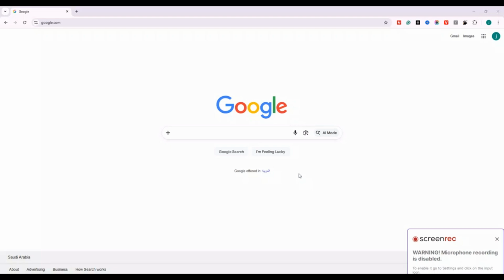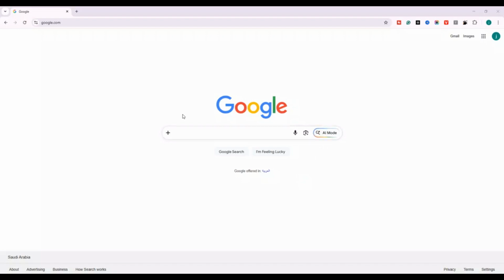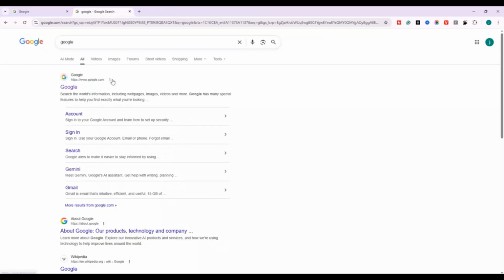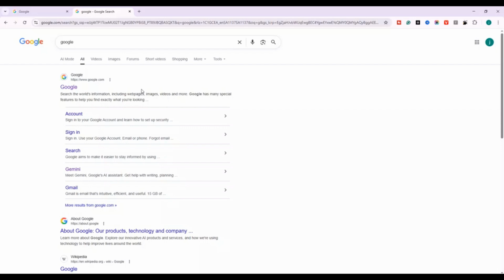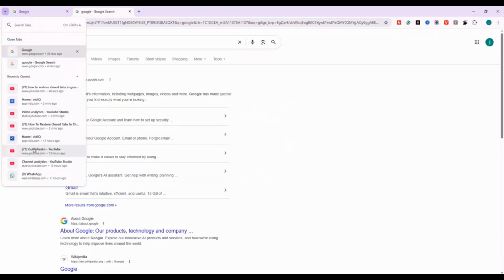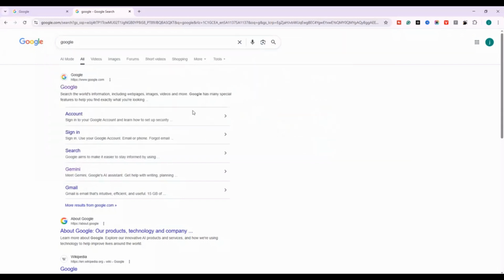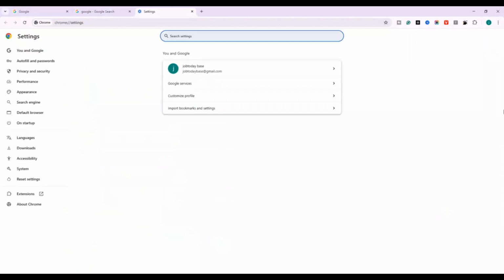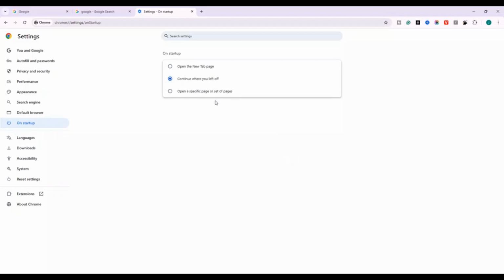How To Restore Closed Tabs In Chrome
how to restore closed tabs in chrome and google chrome instantly. This guide shows you how to restore google chrome tabs and how to restore all tabs in chrome in seconds!

Closing your browser by mistake can be a nightmare, but with these simple google chrome tips and google chrome tricks, your lost work will be back in no time. Whether you need to bring back one tab or your entire session, we cover the best google chrome features to keep you productive.

In this video, I reveal the shortcut and settings that make this the ultimate guide for any web browser user. Watch until the end to see the "Done Forever" setting so you never have to search for how to use chrome browser recovery again!

Chapters:
00:00 How to Restore Closed Tabs in Chrome Fast
00:18 The Magic Shortcut (Control + Shift + T)
00:34 Restoring Multiple Tabs One by One
00:48 Using Recent Activity for Specific Tabs
01:04 Pro Tip: Accessing Recently Closed Menu
01:18 The "Permanent Fix" Setting (Must Watch)
01:33 Auto-Restore Tabs Every Time You Open Chrome

What You’ll Learn:

The instant keyboard shortcut for how to restore closed tabs in chrome.

How to use the google chrome History menu to find specific lost pages.

How to enable the "Continue where you left off" feature.

Essential google chrome features for better tab management on the web.